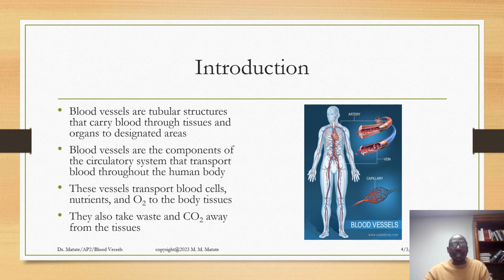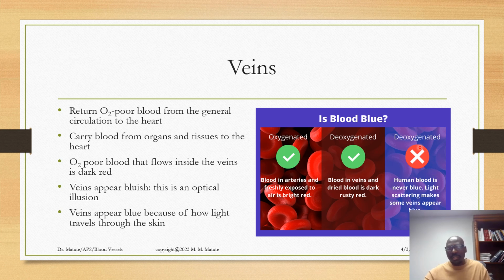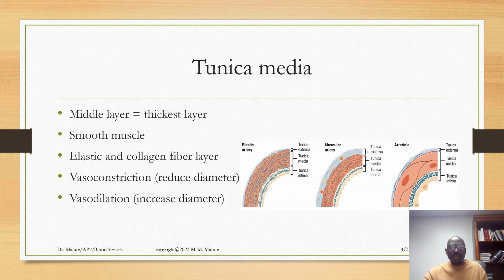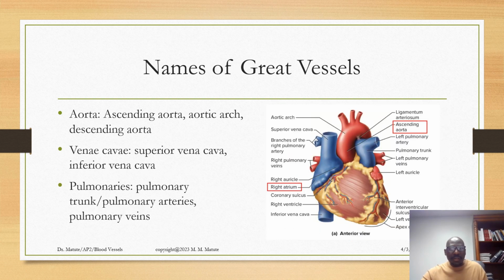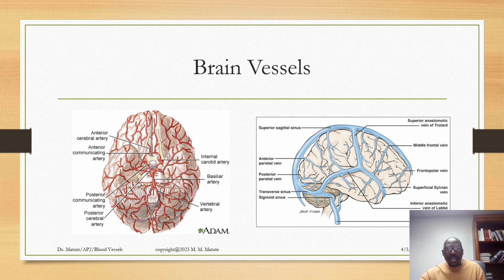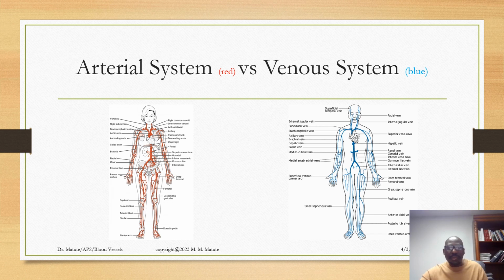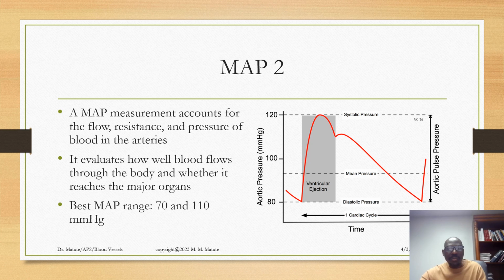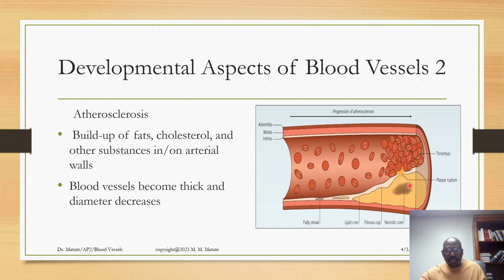An Overview of Blood Vessels/MMMatute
An Overview of Blood Vessels